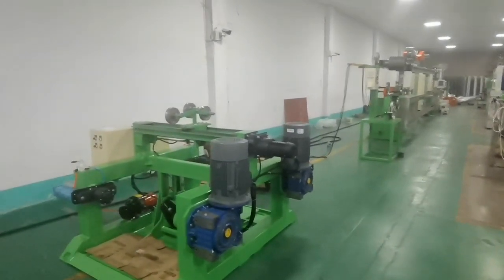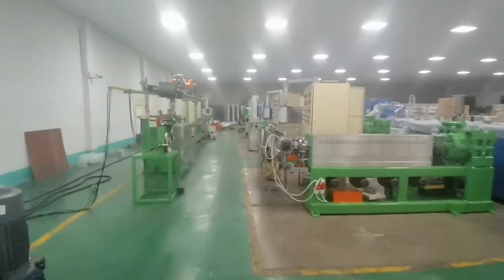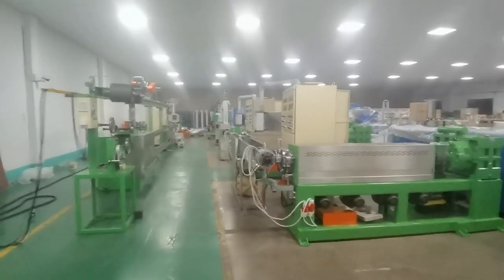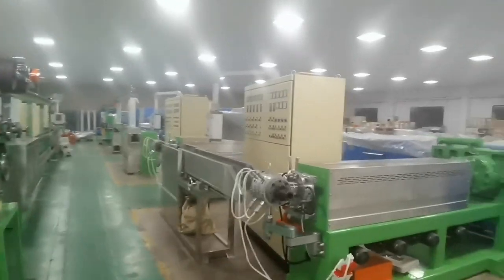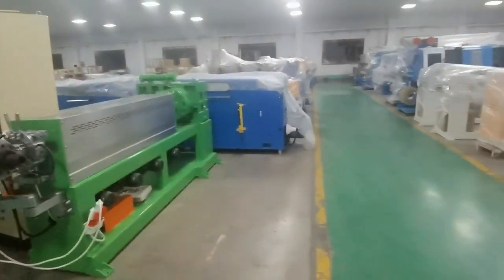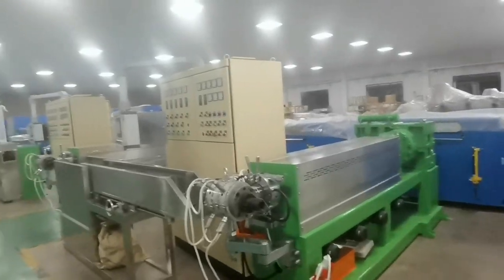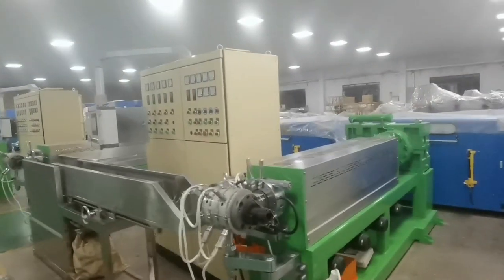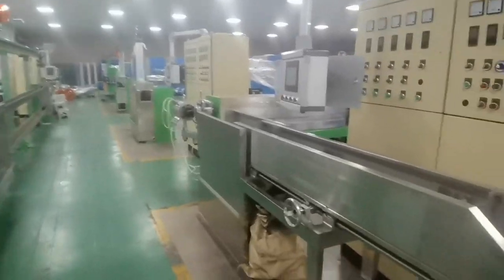cable extrusion machine in tandem line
70+35/80+35 extrusion line
90+80/110+100 extrusion line
to Indonesia PT SUCACO Tbk,more than 10 years supplier to it

1.Factory is more 2 decades now,2024 is the 14th years exporting at wire and cable making machines with oversea technical service. team to support and save your time and values to make the business successful and feedback is promtly.
2.We have always been committed to providing stable and reliable products to customers.ensure that the stability of each batch of industrial products is strong,and some key functions of the equipment cannot have unexplained failures, even once.